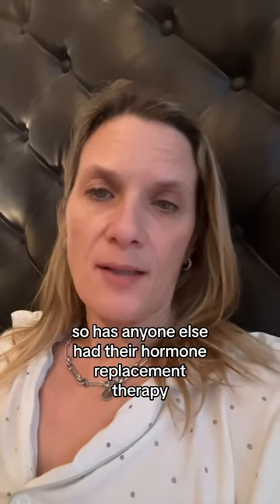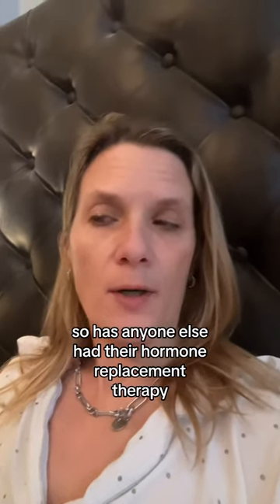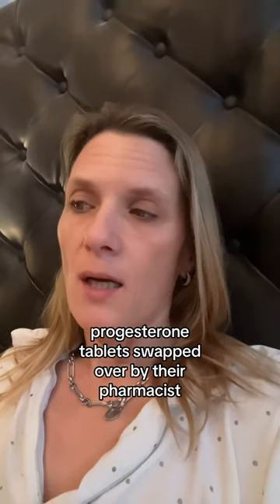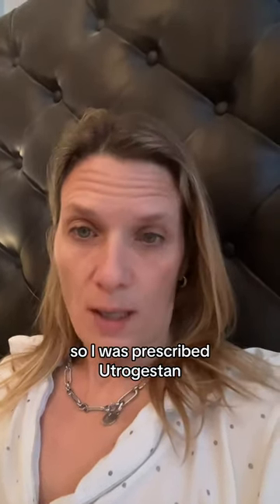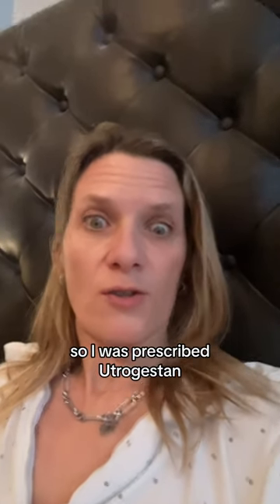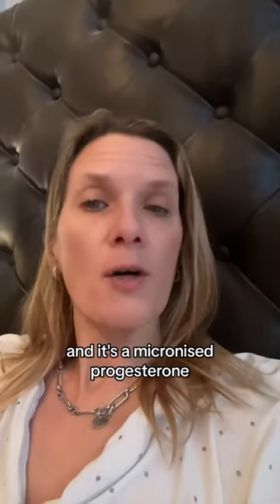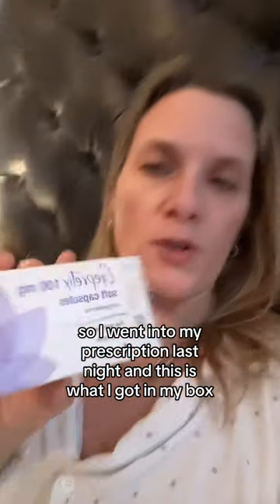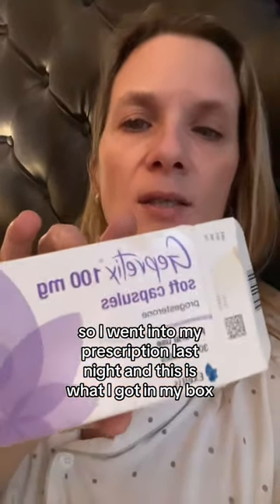Ok so im back on my HRT! I have a question 🙋‍♀️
Ok so im back on my HRT after a couple of weeks off to test my symptoms and my new box of progesterone has changed from Utrogestan to Gepretix !?! Now the Utrogestan says its micronised but i cant find anywhere on the Gepretix that it is? Any pharmacists know if it is. I will be calling mine today to check 🤷‍♀️